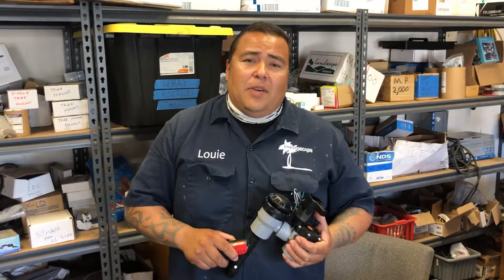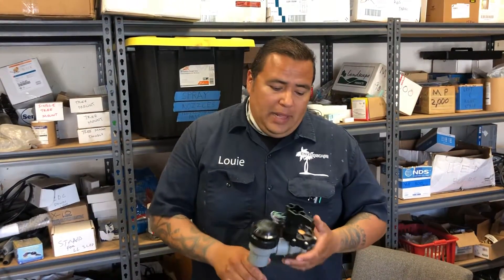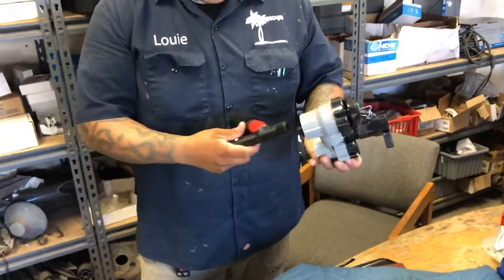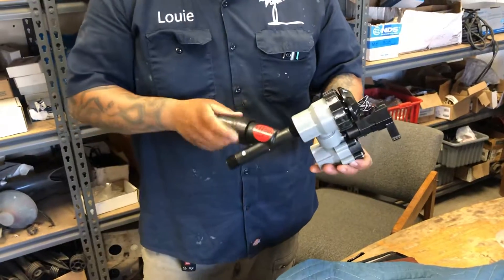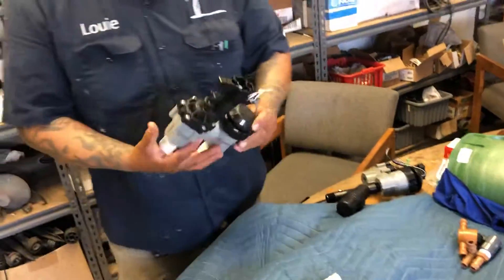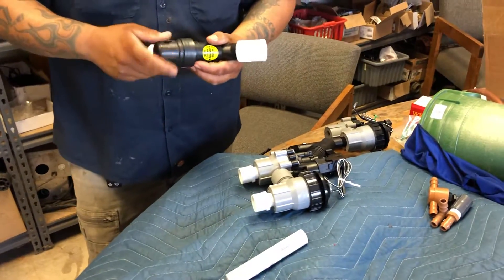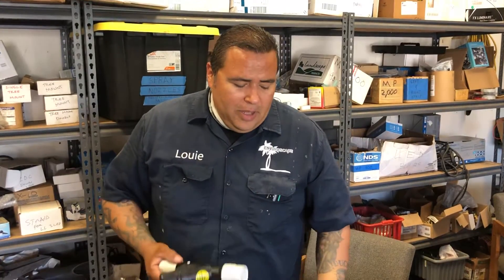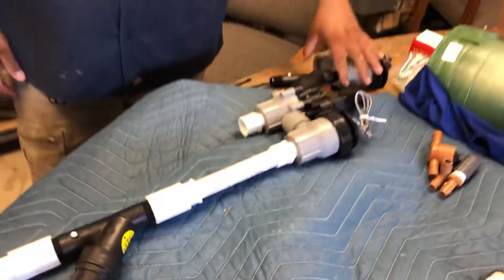Choosing the right valves for drip irrigation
Certified Arborist Louie Gamino gives a concise and brief description of how to choose the right valves for Rain Bird drip irrigation. @EnviroscapeLA-Sustainability